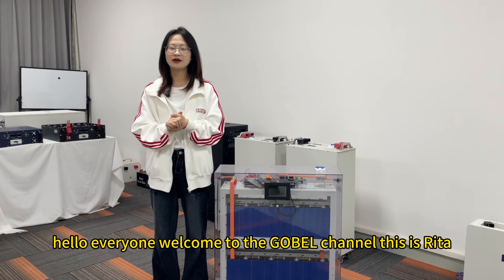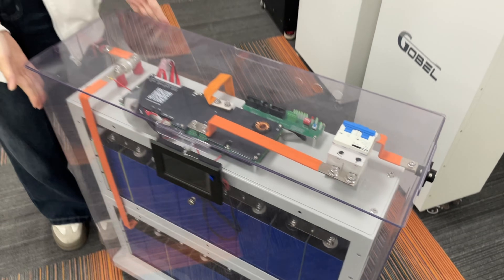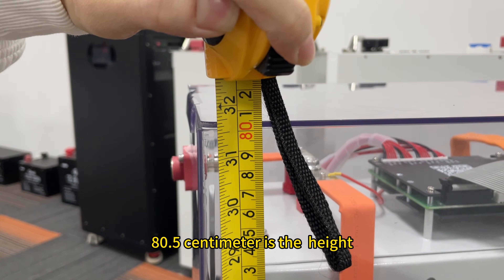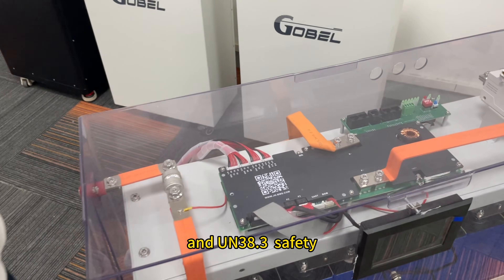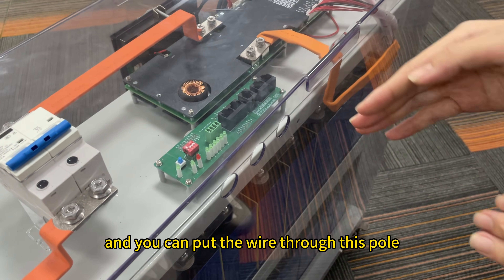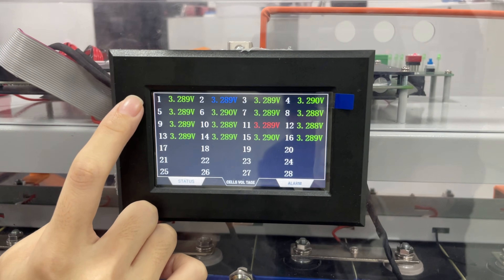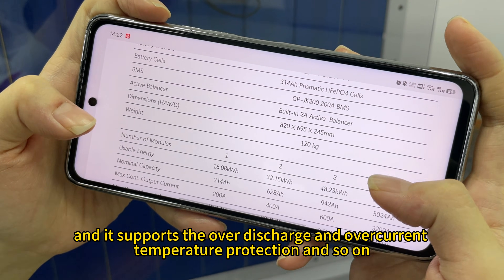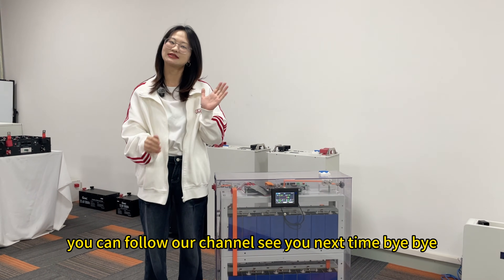🚀New Release! Gobel Power 16kWh Transparent GP-PROJECT-X1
In today’s video, I’m excited to introduce our brand-new product — the Gobel Power GP-PROJECT-X1 Transparency Edition, a 16kWh LiFePO₄ energy storage module.
Equipped with 314Ah prismatic cells, a GP-JK200 200A BMS, and a built-in 2A active balancer, this battery offers exceptional safety, strong output performance, and outstanding scalability for home or commercial energy systems.

⭐ Key Features

16kWh per module, expandable up to 16 modules (257kWh)
Structural and electrical safety design
Active balancing for better consistency and longer lifespan
Compatible with major inverter brands: Deye, Growatt, GoodWe, SMA, Victron & more
≥95% trip efficiency, operating temperature -20°C to +50°C
Supports CAN / RS485 / Bluetooth communication
Transparent design showing internal cell structure

Whether you’re building an on-grid, off-grid, or hybrid backup system, the GP-PROJECT-X1 delivers powerful performance and high reliability.

Gobel Power Energy (Shenzhen) Co., Ltd.